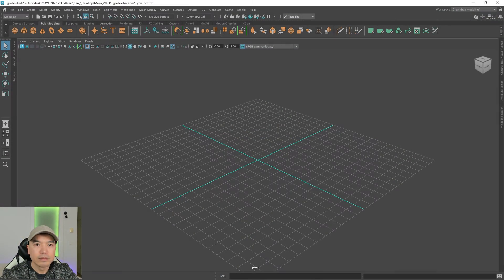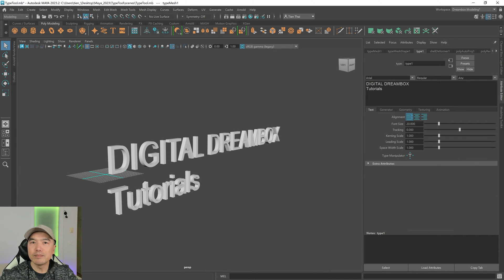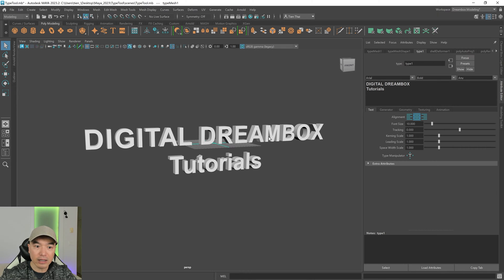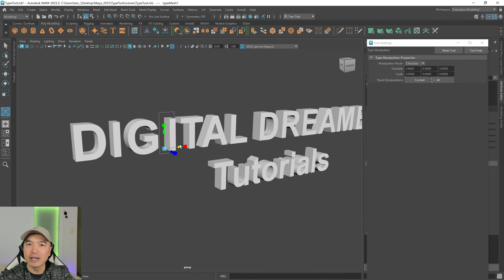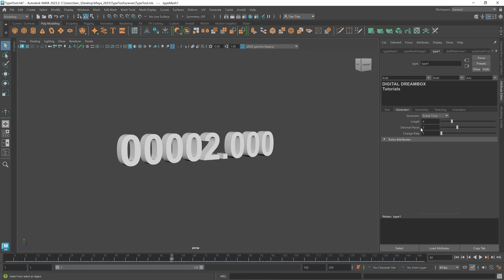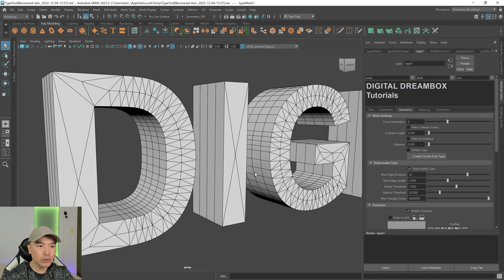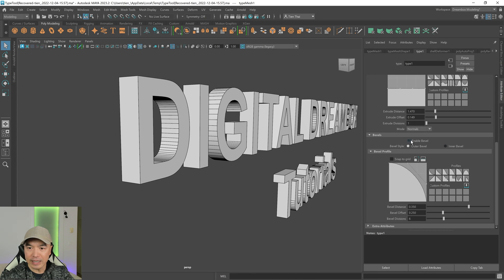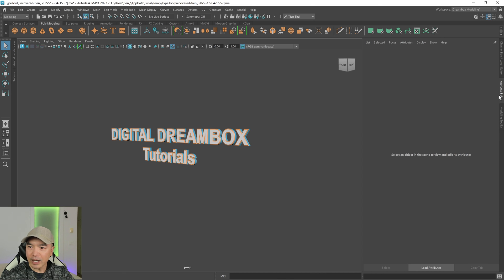Create 3D Text | Maya Type Tool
In this tutorial we take a look at how we can create 3D Text using the Type Tool in Maya